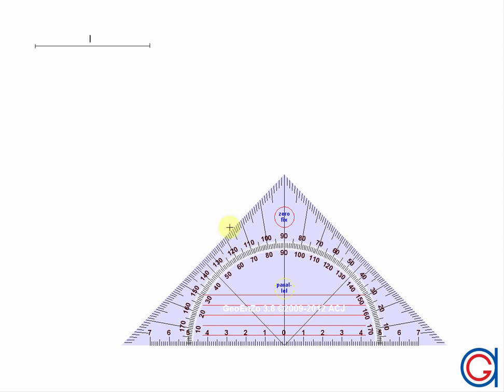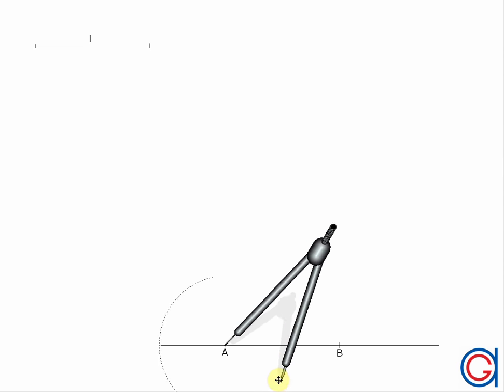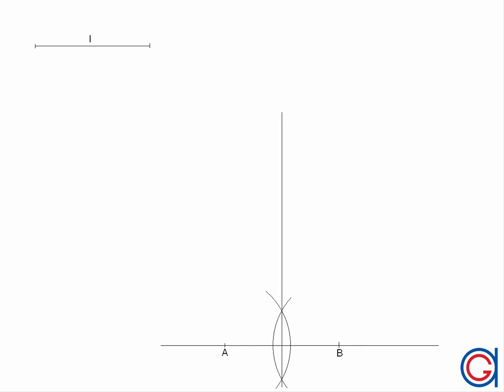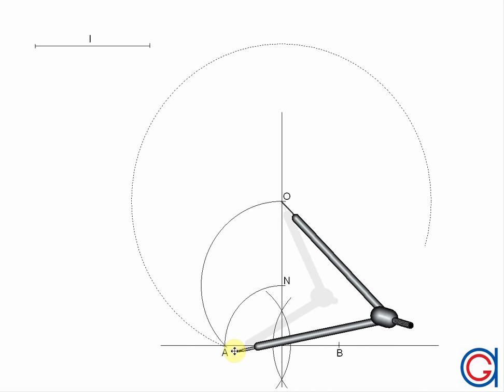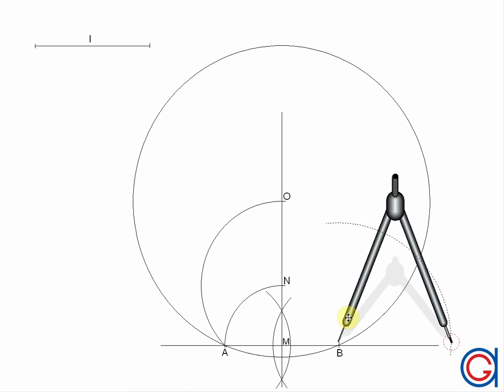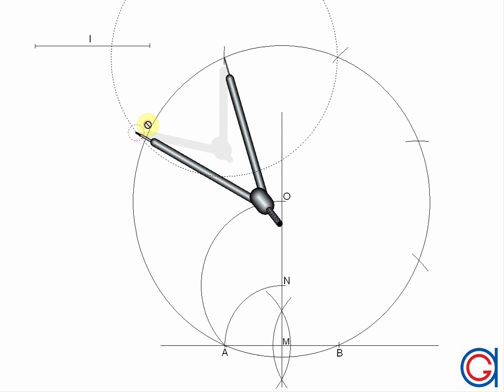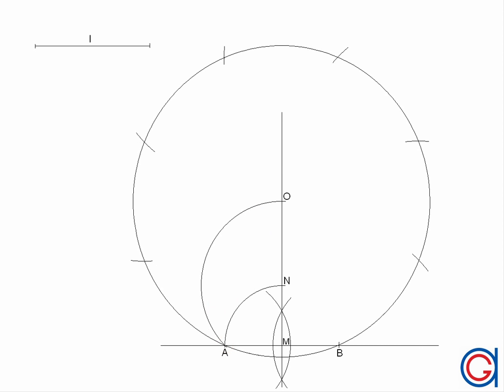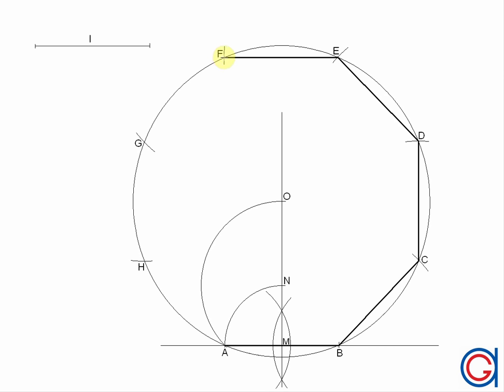How to draw a regular octagon knowing the length of one side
How to construct a regular 8-sided polygon given the measurement of one side.